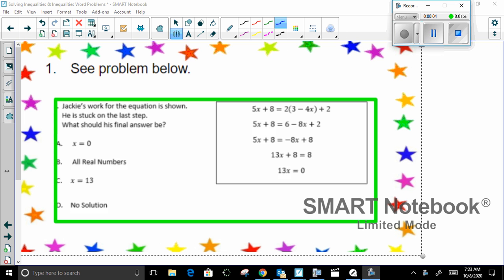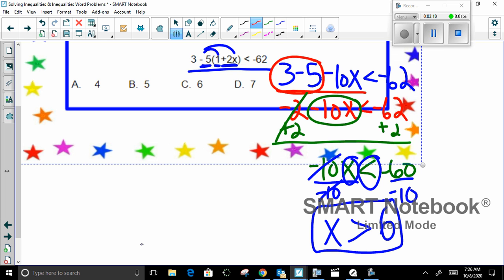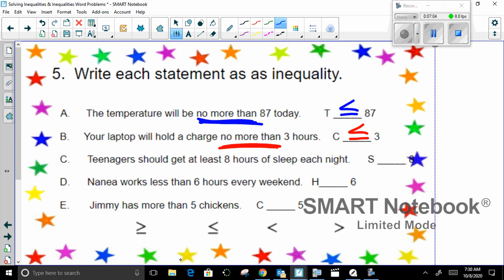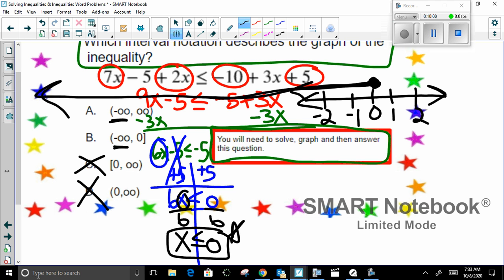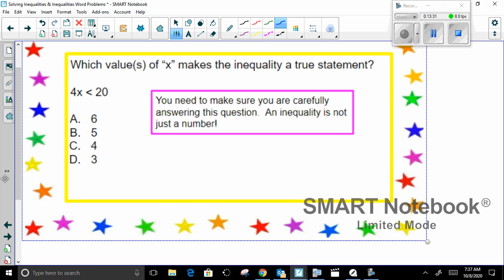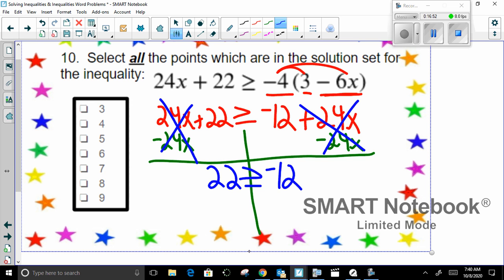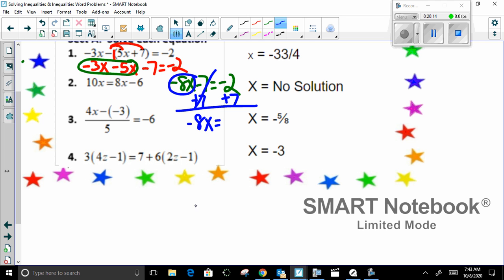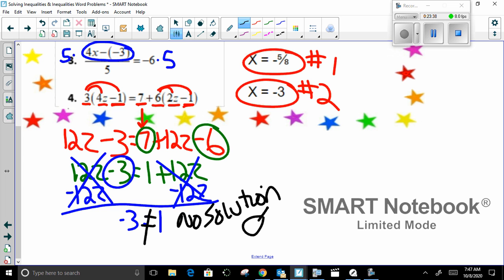Unit 1 Review Equations & Inequalities Google Slides Answers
Check your work! Hopefully you got them all correct! Fix if you did not!